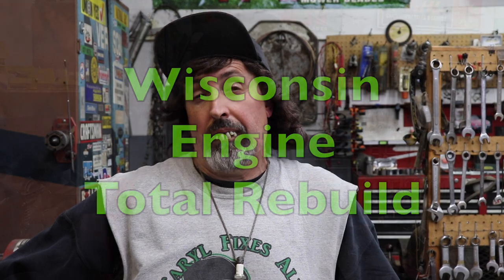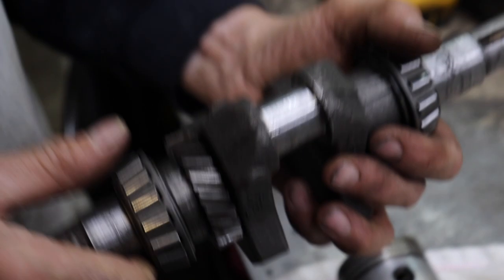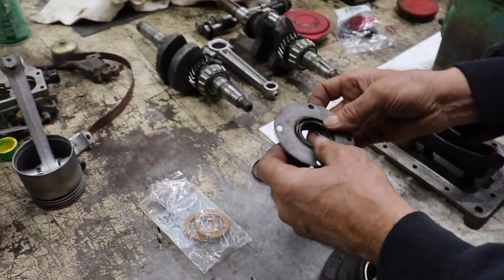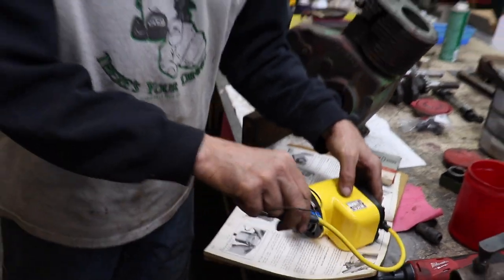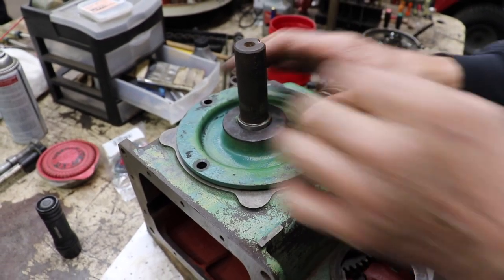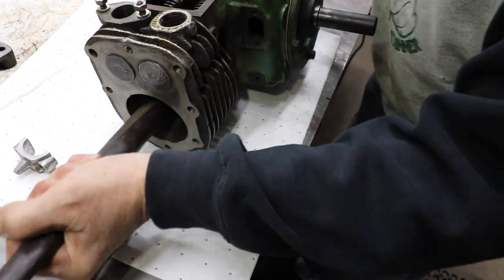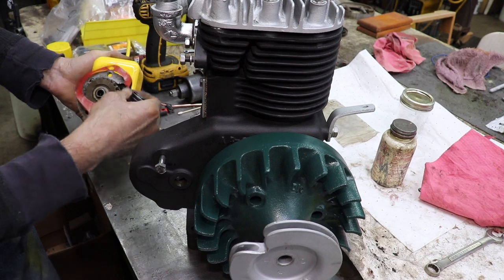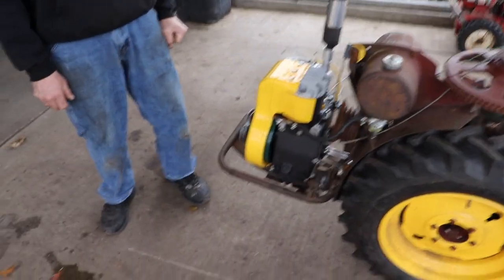Epic Wisconsin Engine Total Rebuild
In another chapter of Taryl's Bolen's Ridemaster Restoration, Taryl tackles the Wisconsin engine that's on it. At first he thought it only needed a few gaskets and maybe some seals but of course there's always a lot more to it once you start digging into it. So Taryl decided to basically fully rebuild the engine and show you viewers at home how he did it. So sit back and learn from the master himself, Taryl Dactal! And as always, There's Your Dinner!!

And Follow him on Instagram! @tarylfixesall